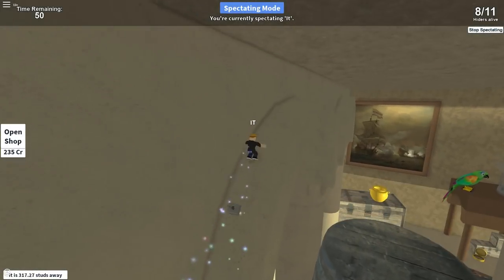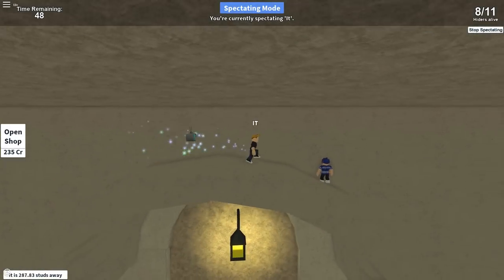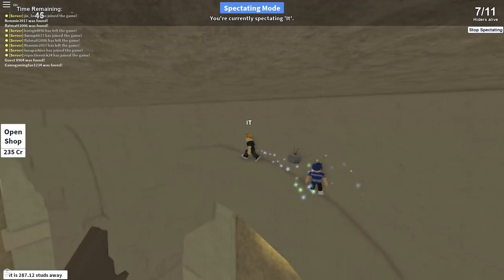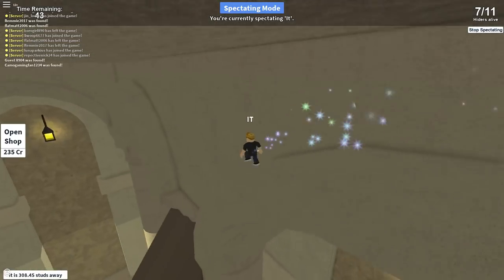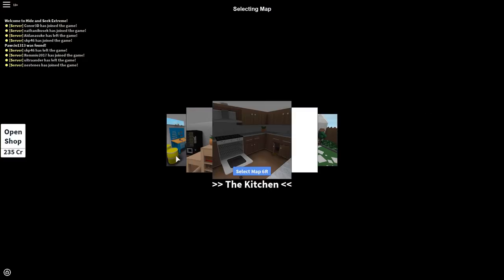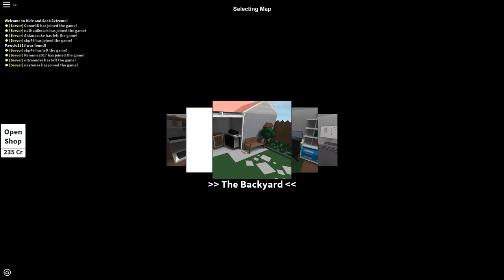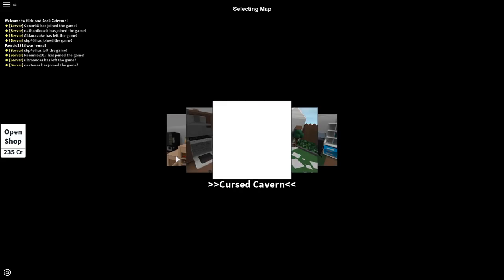[EVENT] HOW TO GET JERRY'S EYE PATCH | ROBLOX Hide and Seek Extreme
ROBLOX Hide and Seek Extreme: How to get Jerry’s Eye-Patch!

Play Hide and Seek Extreme here!

ROBLOX POLYGUNS how to get Star-Lord’s Facemask
POLYGUNS how to get Star-Lord’s Facemask

- Conor3D 👌